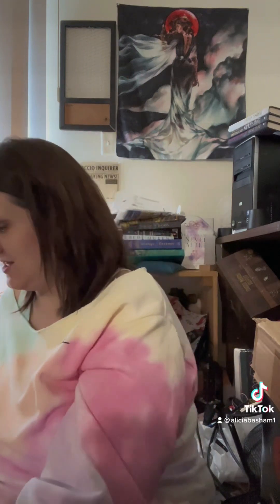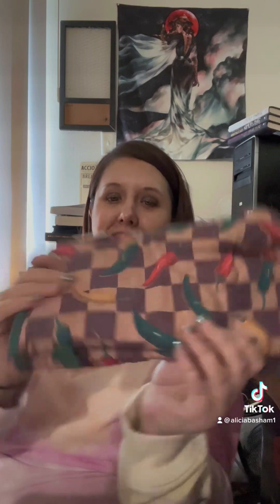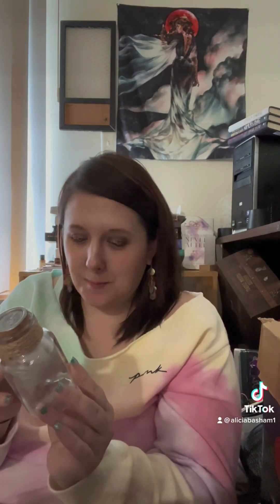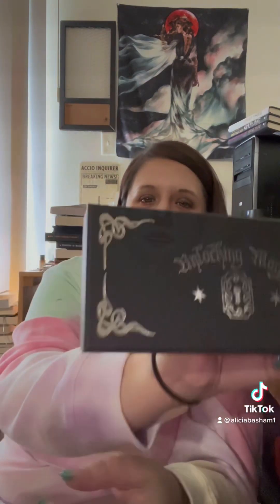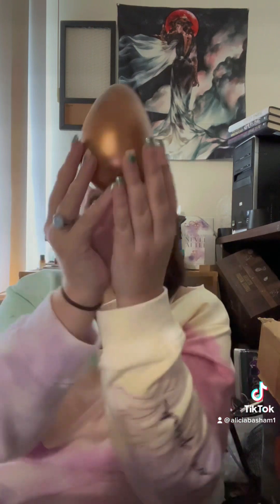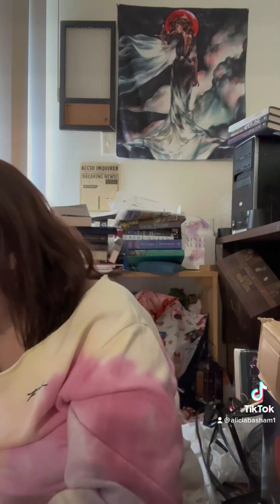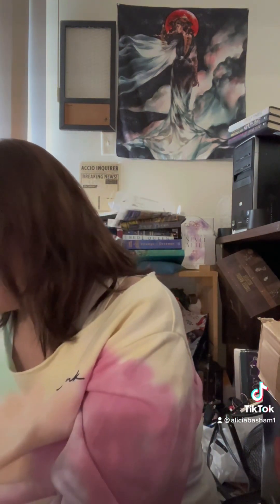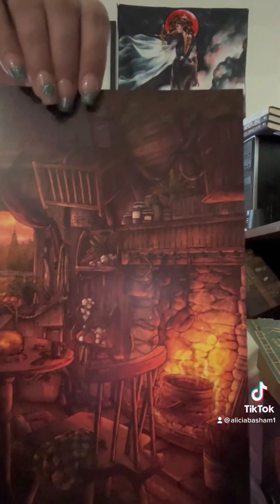Unboxing @thewizardingtrunk9970 love everything I get from them